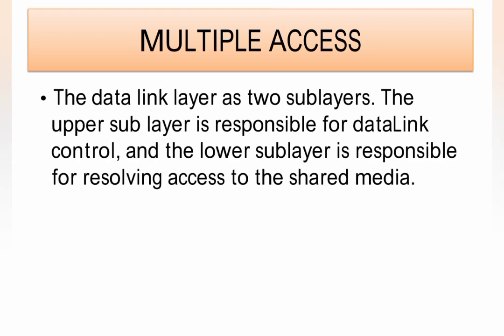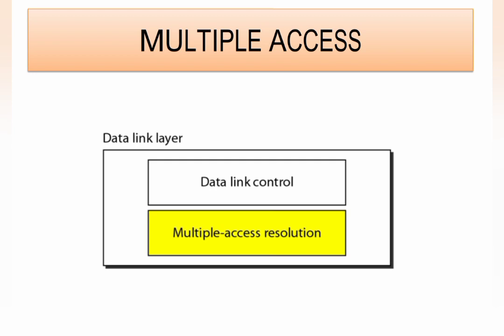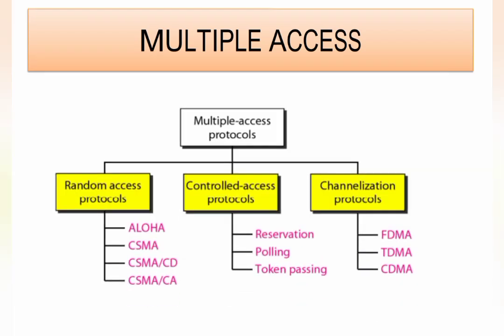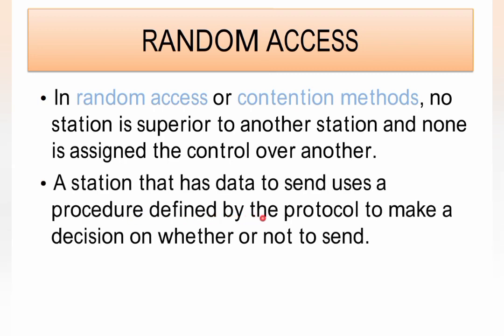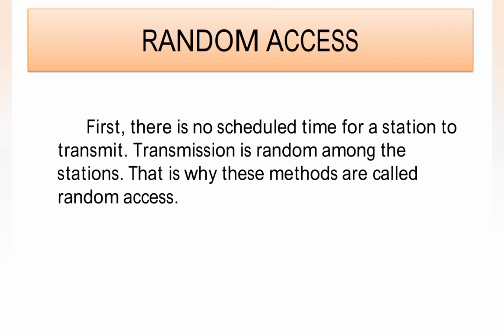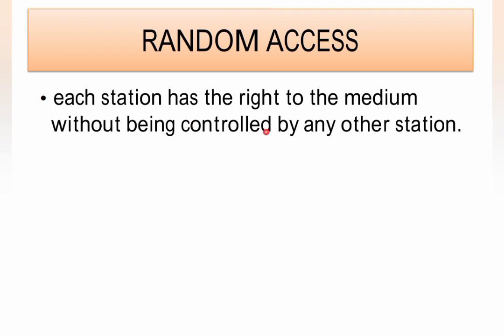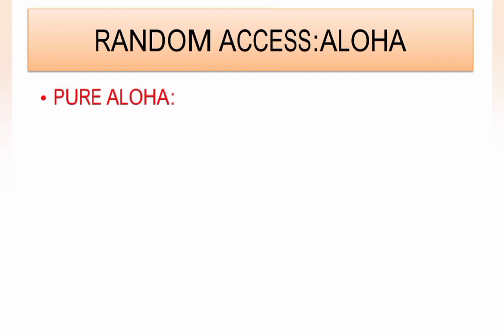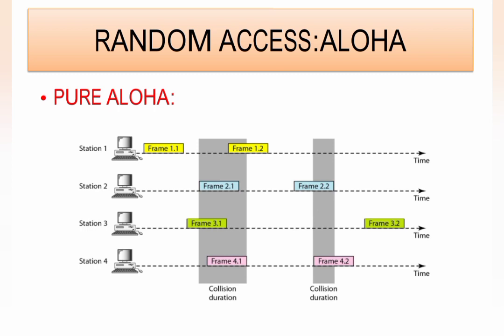Multiple Access Control(MAC) sublayer